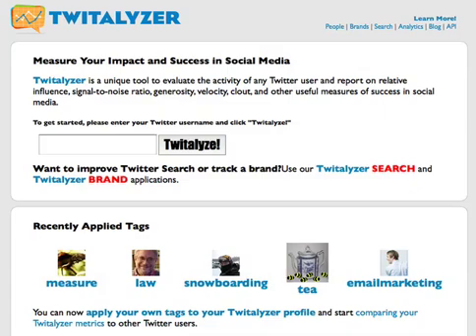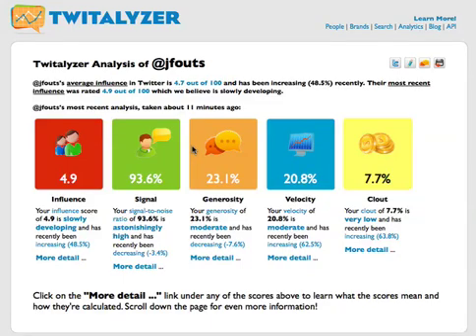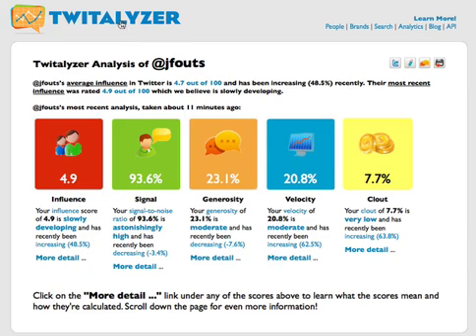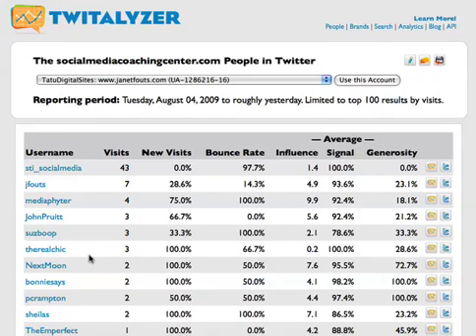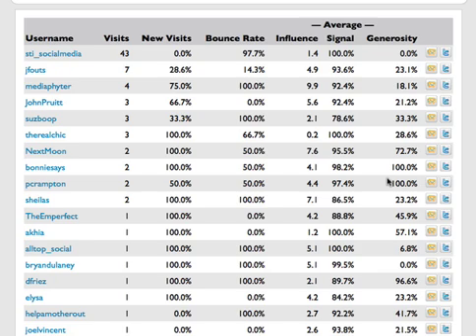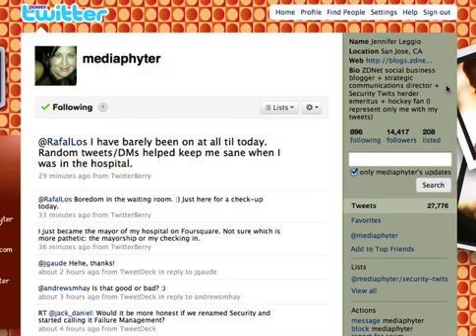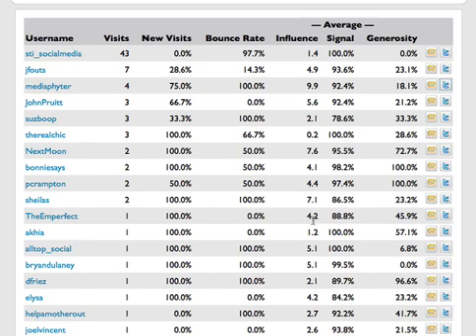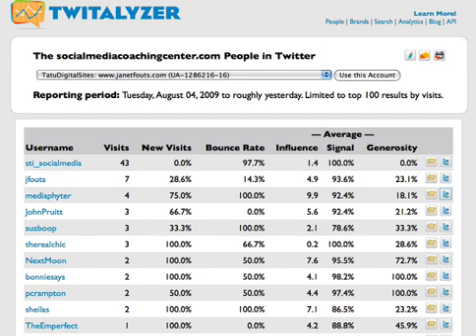Twitter and Google Analytics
Usining Twitalyzer and Google Analytics to see who's visiting your site from Twitter!